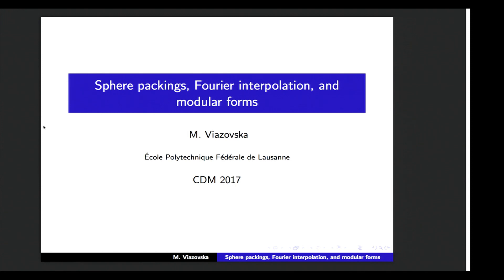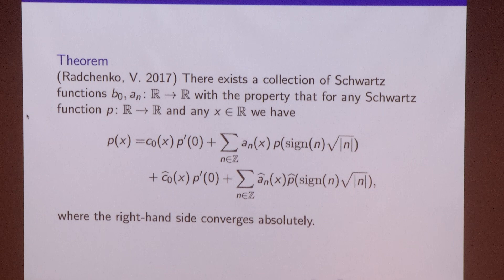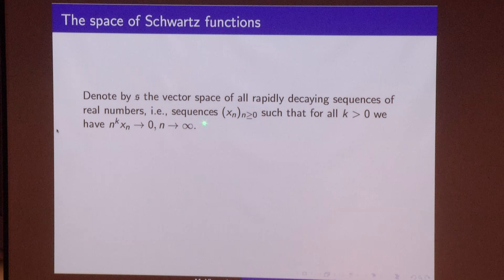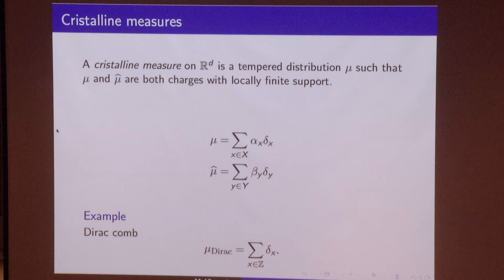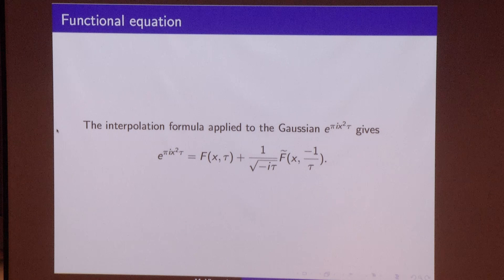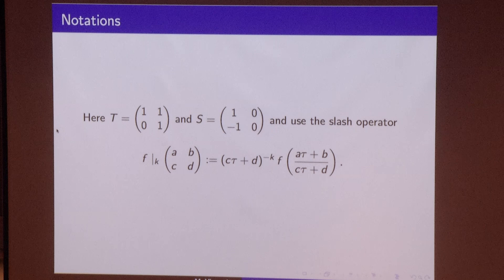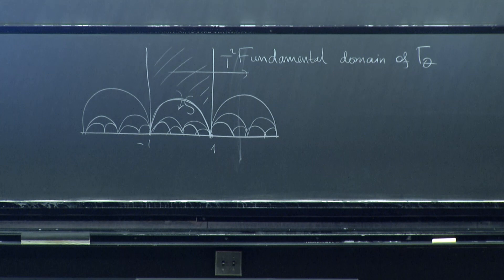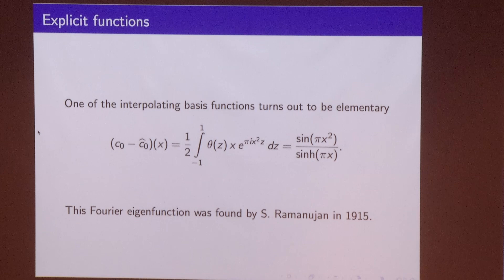Maryna Viazovska: Sphere packings, Fourier Interpoaltion and Modular Forms II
This talk of Maryna Viazovska was given on Saturday, November 18, 2017 at the CDM conference in Mathematics at Harvard university.